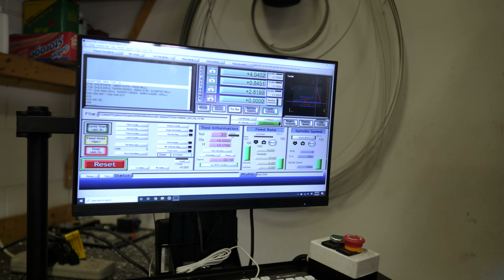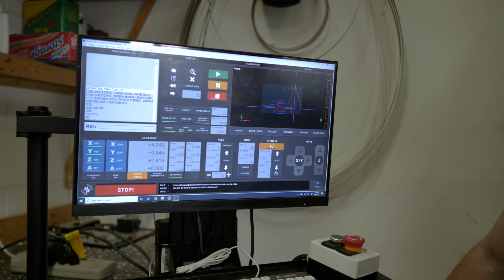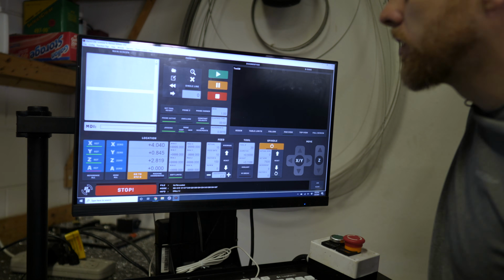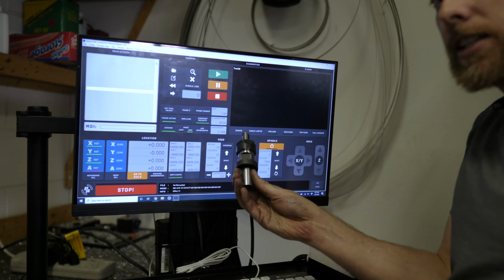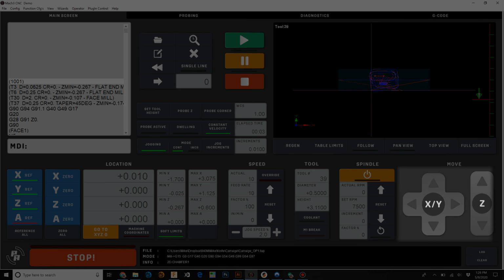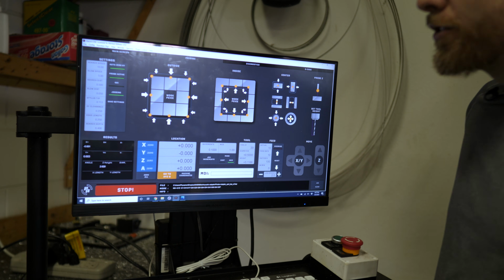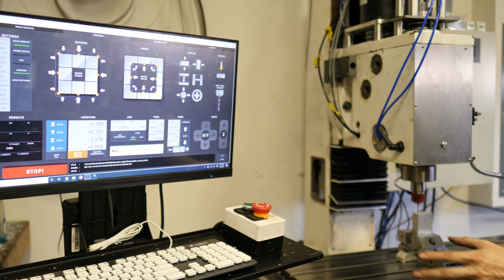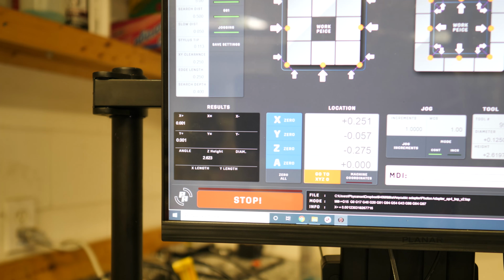Mach 3 Has Never Looked This Good! (CNC Software Part 2) - S03E14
Probing Macros:
vers.by/en/